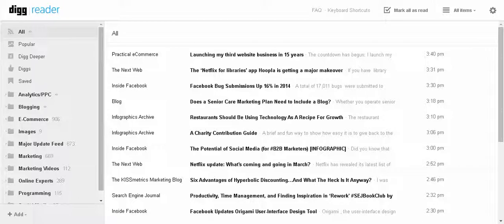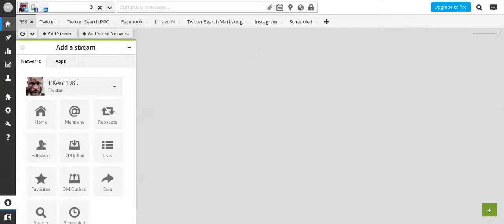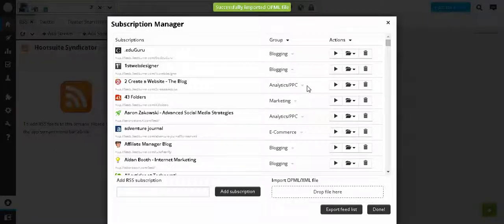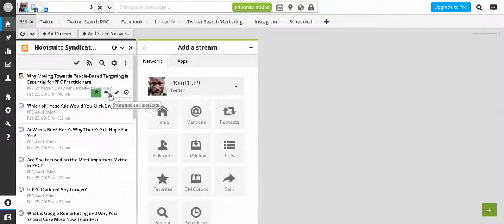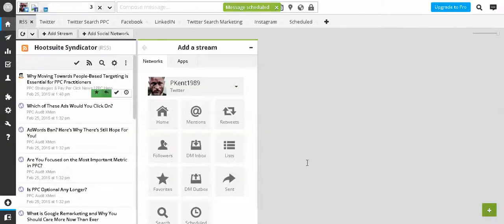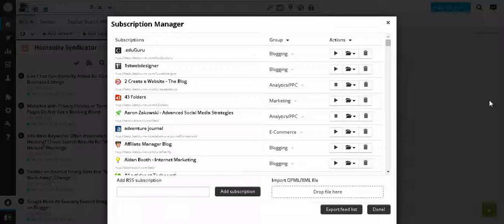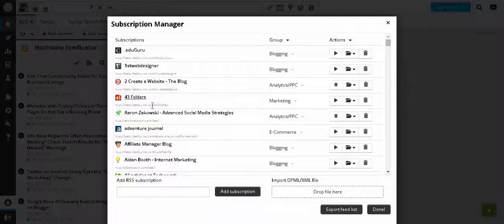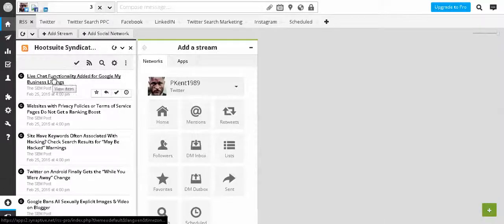How To Import RSS Feeds from Digg Reader to Hootsuite Syndicator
In this video I am going to show you how to import your rss feeds in bulk from digg reader directly into hootsuite syndicator so that you can more easily view and share relevant content to your audiences.